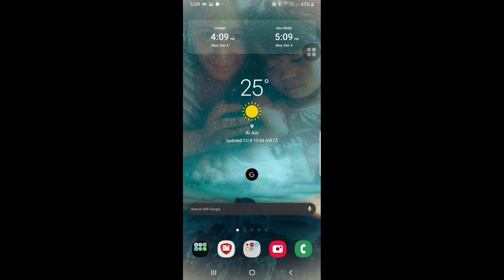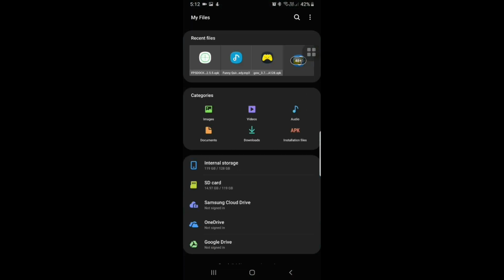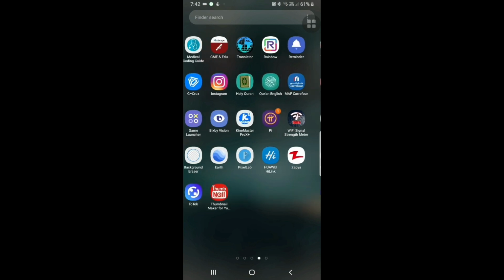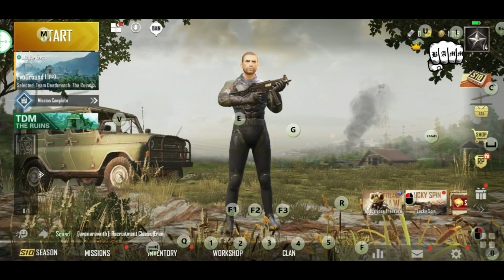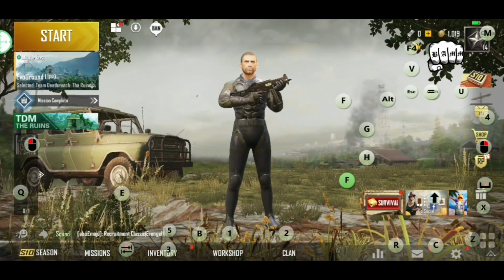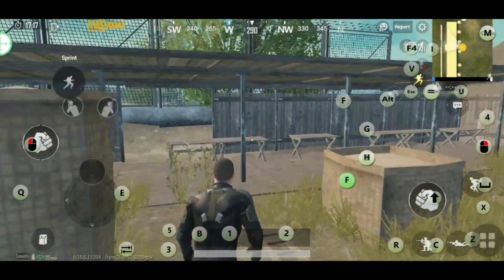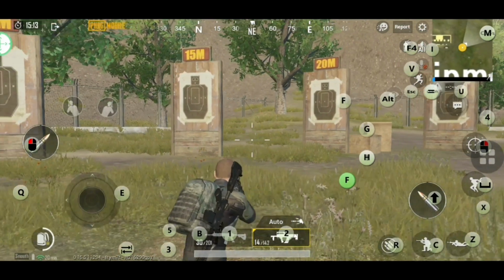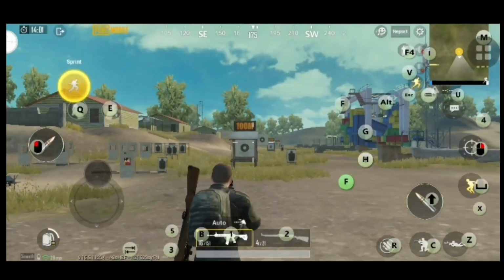GAMESIR X1 |PUBG MOBILE | FPS DOCK|FOR ANDROID|NO BAN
gamesir x1 android pubg,
gamesir x1 android setup,
gamesir x1 android download,
setting gamesir x1 android,
gamesir x1 battledock android,
gamesir x1 battledock,
gamesir x1 android controller mouse and keyboard converter,
gamesir x1 connect android,
gamesir x1 fps dock android,
gamesir x1 fps dock,
gamesir x1 pubg mobile android,
gamesir x1 pubg mobile,
gamesir x1 pubg,
gamesir x1 on android,
gamesir x1 tutorial android,
gamesir x1 tutorial,
set up gamesir x1 android,
gamesir x1 setup
Pubg mobile
Fps dock